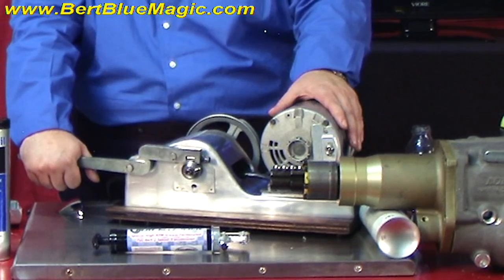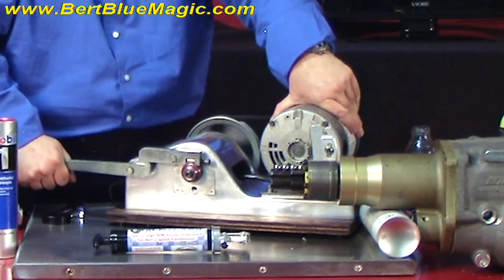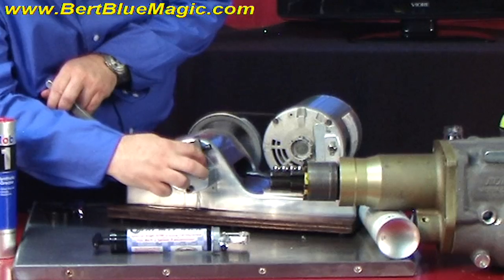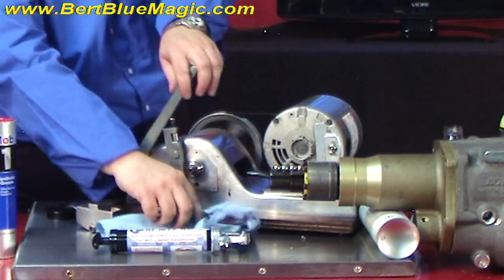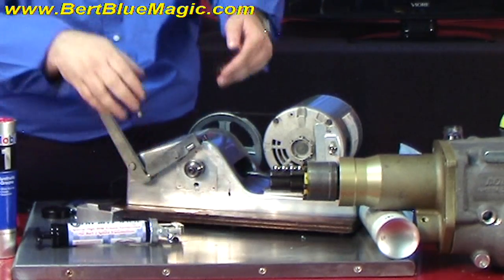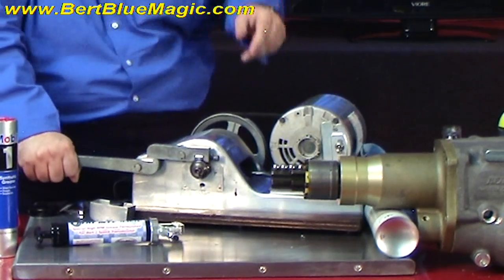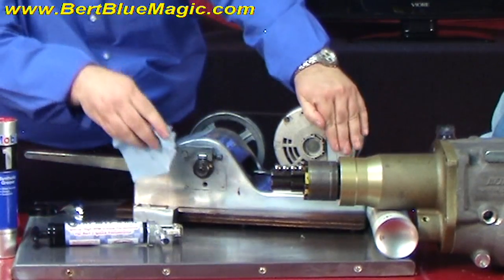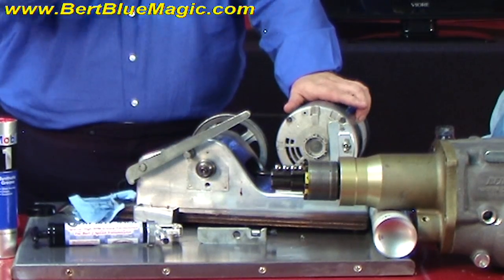Bert Blue Magic Ball Spline Grease Test Demonstration SynMax University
SynMax University conducted a Test for the Bert Transmission Ball Spline application.  This test was between Bert Blue Magic Grease and Mobile 1 Short version is demonstration ONLY